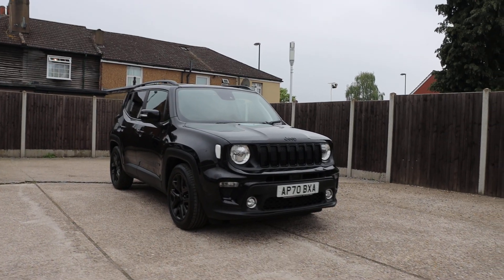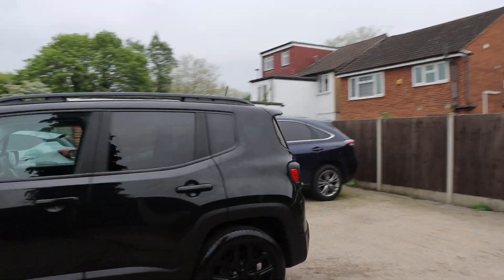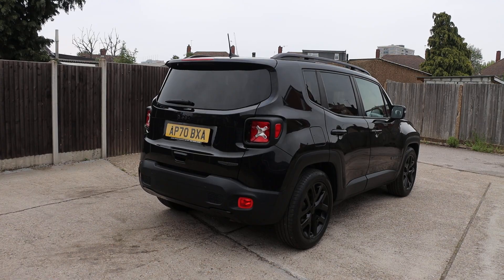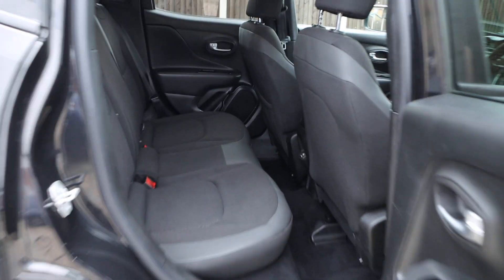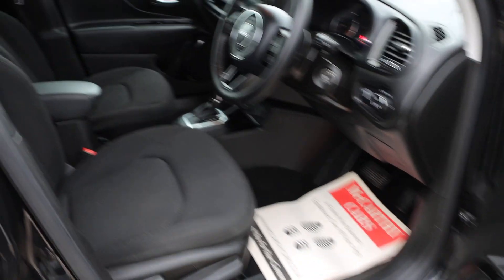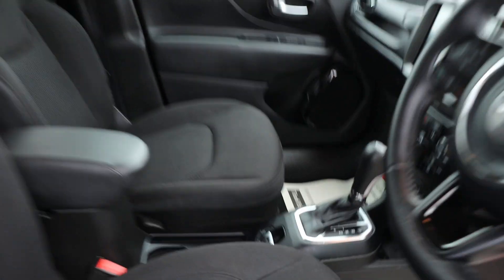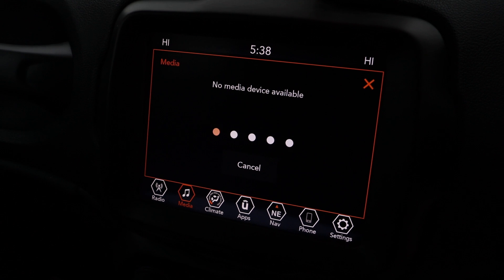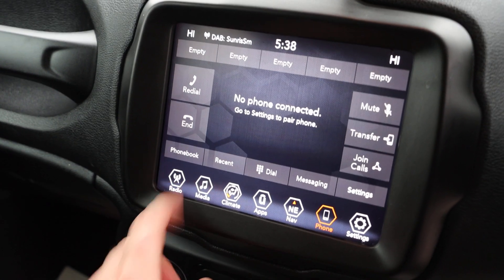AP70BXA Jeep renegade 1.3 GSE T4 NIGHT EAGLE SUV 5DR PETROL DDCT AUTO SATNAV BLUETOOTH DAB STEREO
AP70BXA U27183
Jeep 1.3 GSE T4 NIGHT EAGLE SUV 5DR PETROL DDCT AUTO SATNAV BLUETOOTH DAB STEREO APPLE CARPLAY PARKING AIDS 1 OWNE